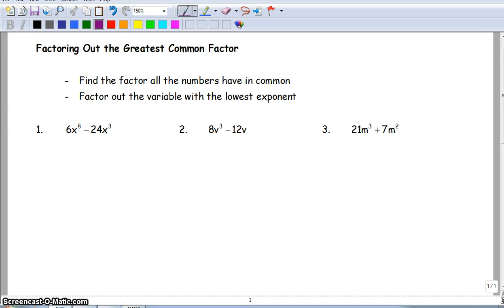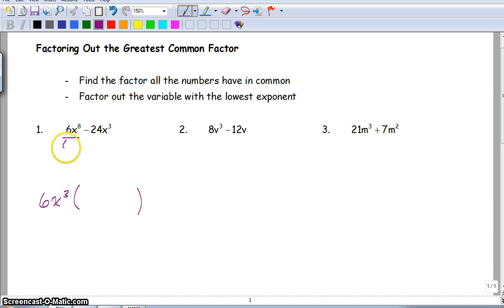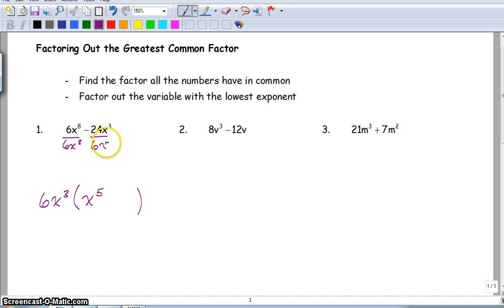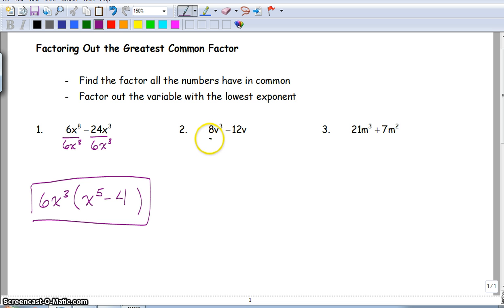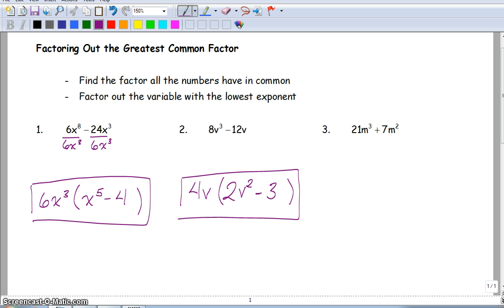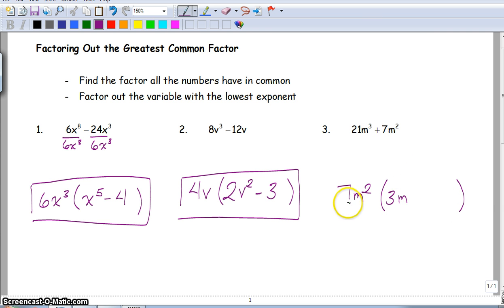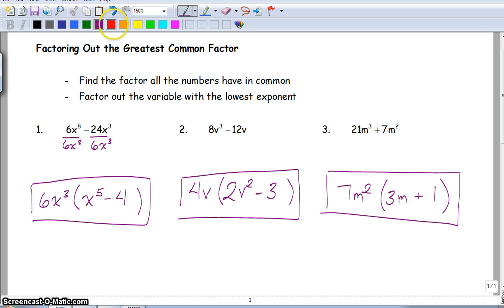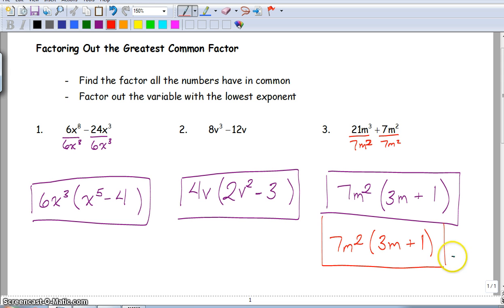Factoring Out GCF